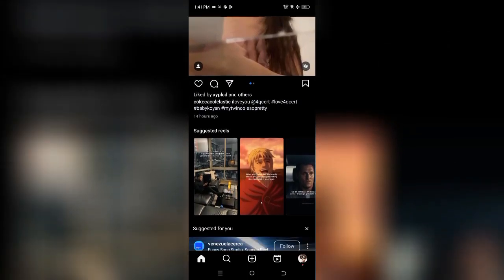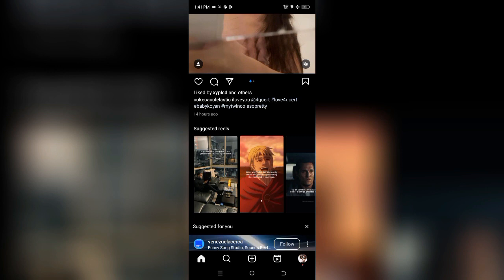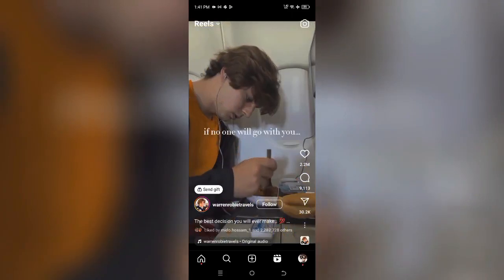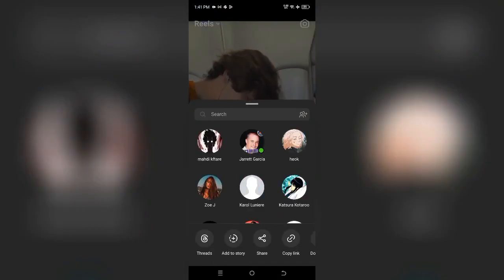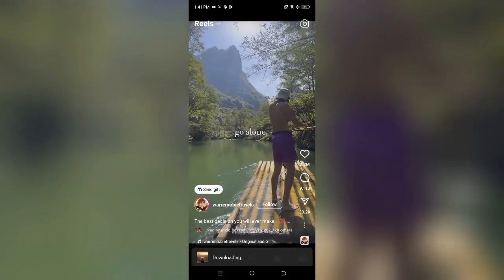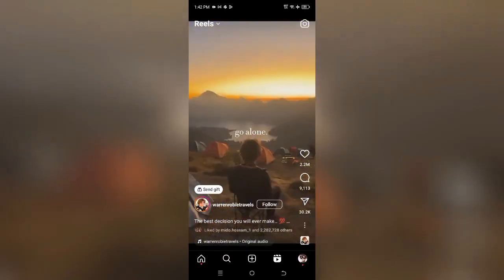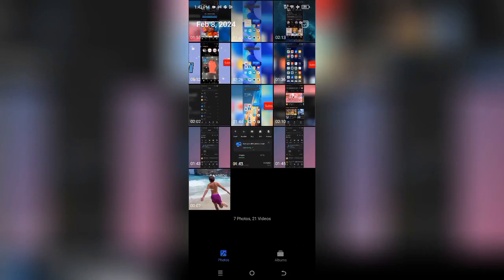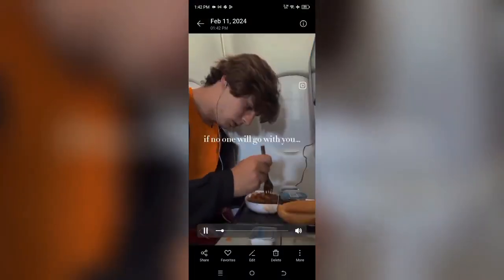💜 How To SAVE Instagram REELS In GALLERY l SAVE REELS From Instagram To GALLERY (2024)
🔥 Tutorial on save Instagram Reels in your gallery! Discover the simple steps to download Instagram Reels videos, whether you're looking to download Instagram Reels, save them in your gallery, or explore the Instagram Reels video downloader options.

This comprehensive guide covers how to download Instagram Reels, download reels from Instagram in the gallery, and download Instagram videos in general.

Never miss a moment  learn how to save Instagram Reels effortlessly! Watch now for step-by-step instructions and make the most of your Instagram Reels experience.